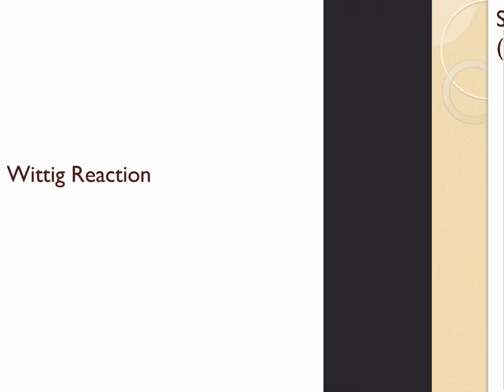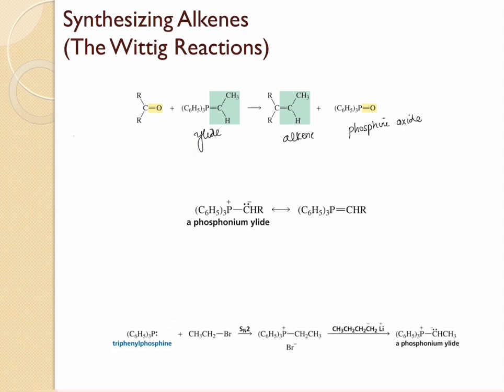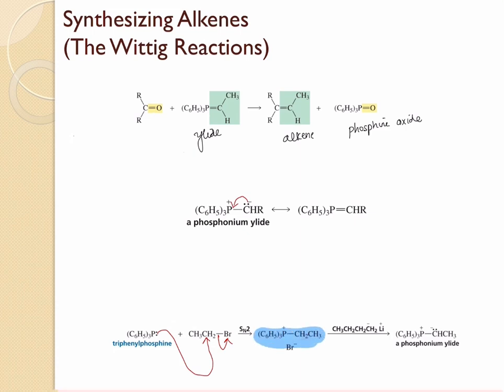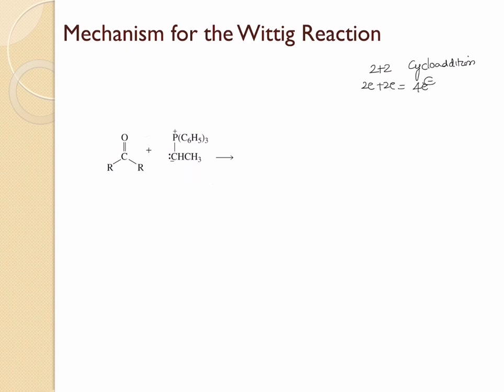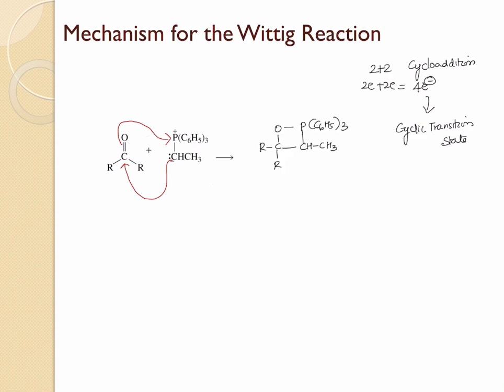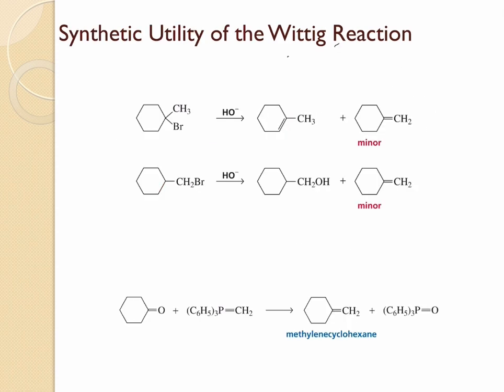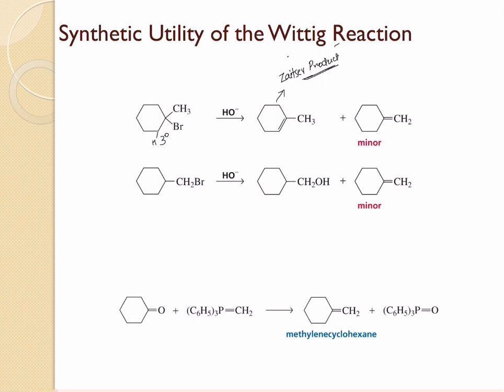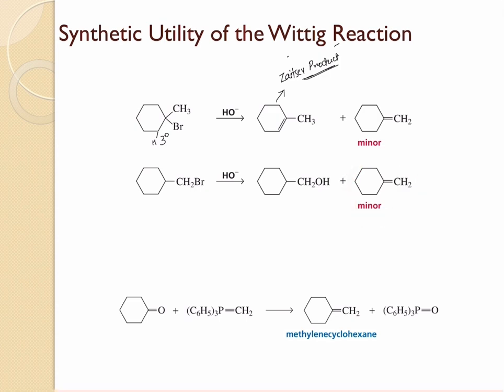Aldehydes and Ketones Part 15 - Wittig Reaction